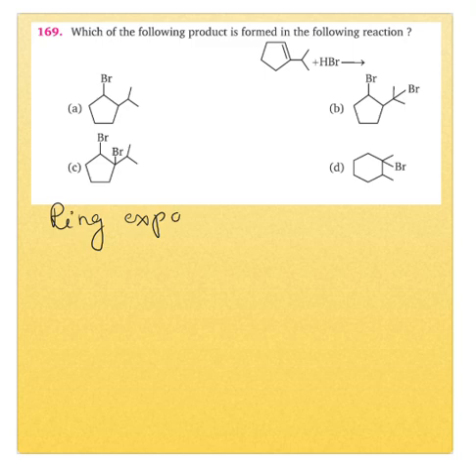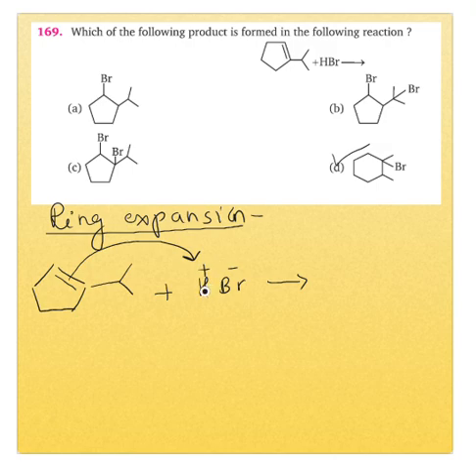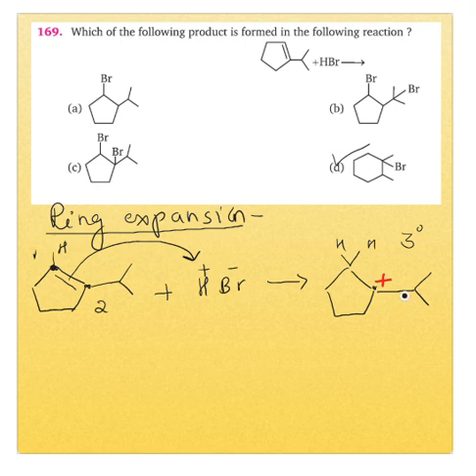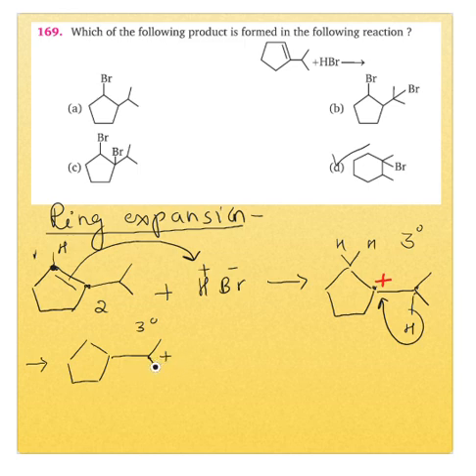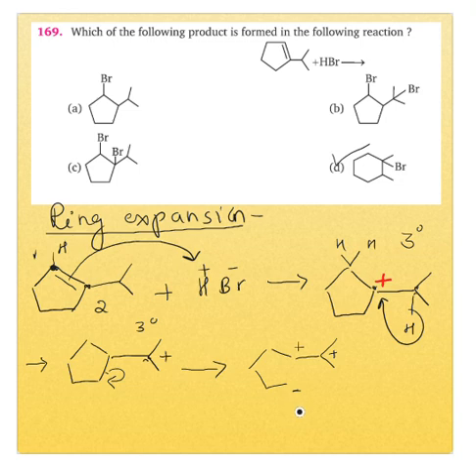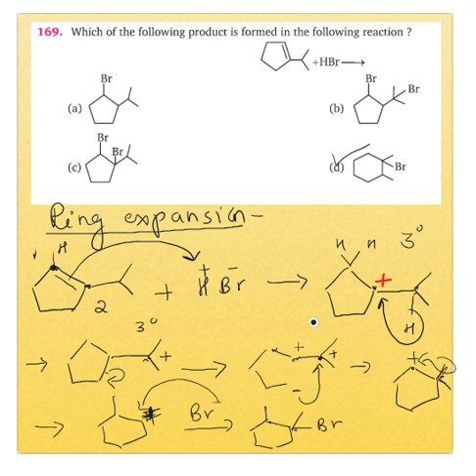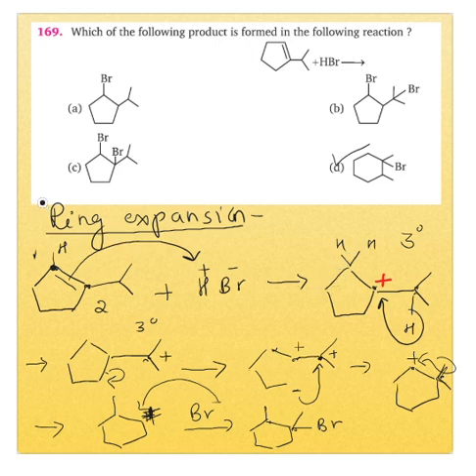Hydrocarbons, NEET by M. S. Chouhan, MCQ169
Stuck on those tricky Hydrocarbon questions for JEE or NEET?
 Especially the ones that mix up Wurtz reaction, Grignard reagent, and aromatic mechanisms?
Don’t worry — in this video, we’re not just solving them… we’re breaking them down step by step so you can understand the logic behind every answer.
You’ll learn:
 📘 The key differences between Alkanes, Alkenes, Alkynes, and Benzene — made crystal clear
By the end of this session, you’ll not only know the correct answers but also why they’re correct — giving you a real edge in exams like JEE Main, JEE Advanced, and NEET.